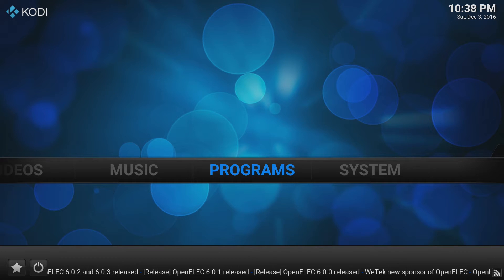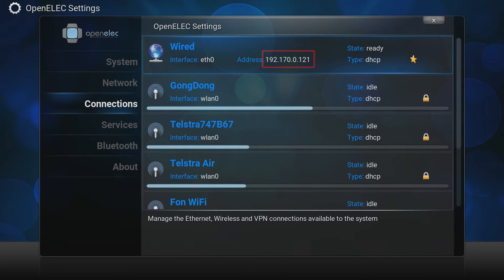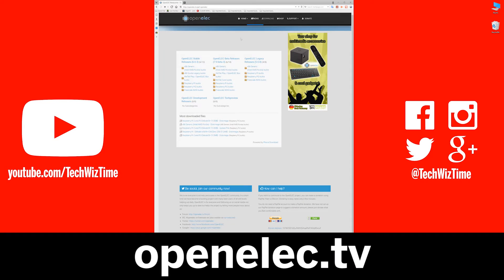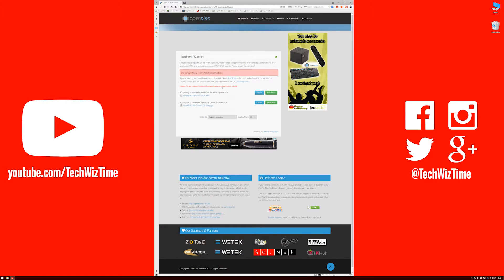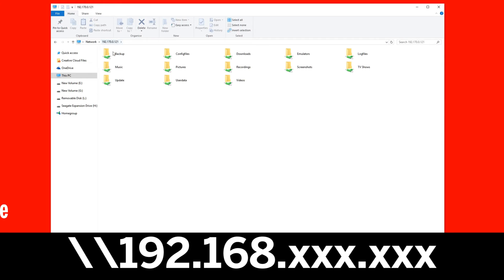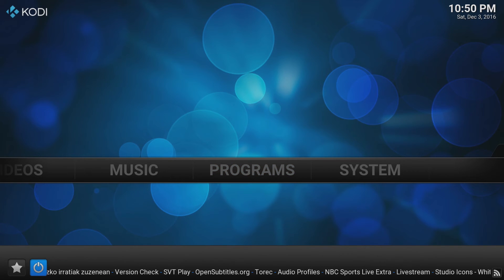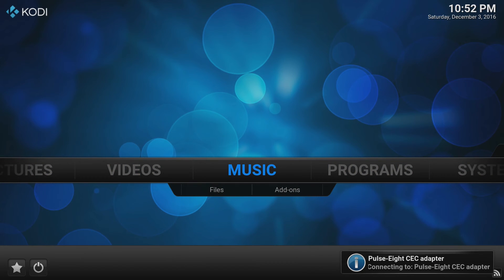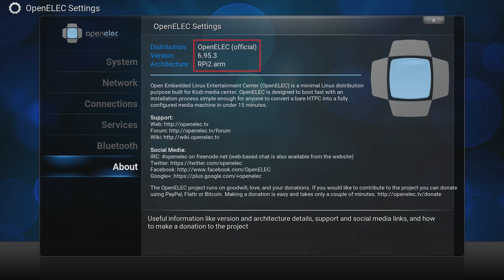How to Update OpenElec Kodi on Raspberry Pi 3 2 1 B+ 0 Zero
Do you want to update or upgrade your OpenElec Kodi on the Raspberry Pi 3, 2, 1, 0, or Zero? Do you want to get it done real fast? Then hold on to your hats! I'm going to show you how in under 2 minutes.

It doesn't need to be difficult to upgrade or update your version of OpenElec to the latest Kodi. It doesn't matter if you are running a Raspeberry Pi 3, 2, 1, or Zero. The steps are the same, you just need to keep up :)

Remember to pause, rewind and make sure you don't miss any of it. If you do enjoy this style of video, make sure you share it on Reddit, Facebook or Twitter.